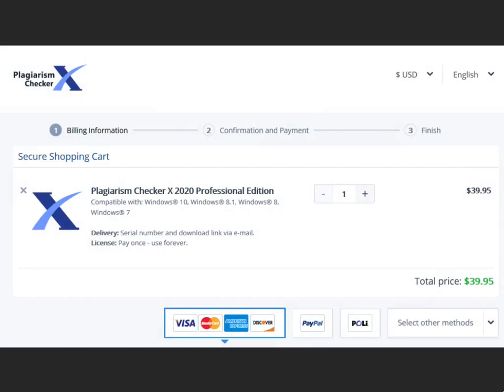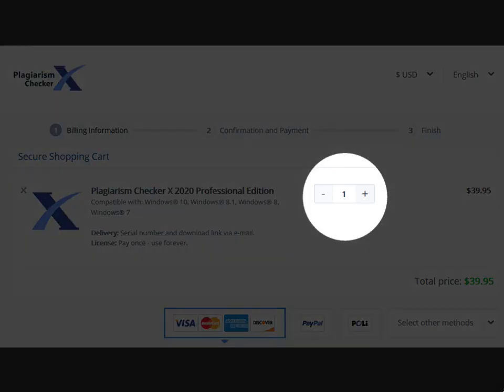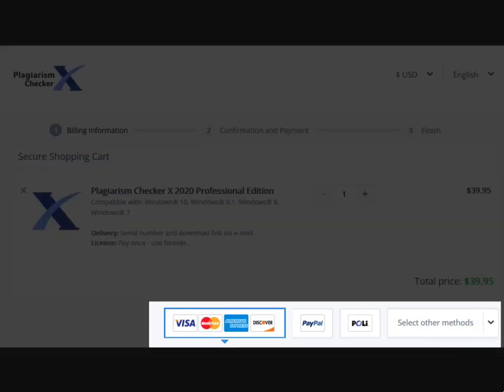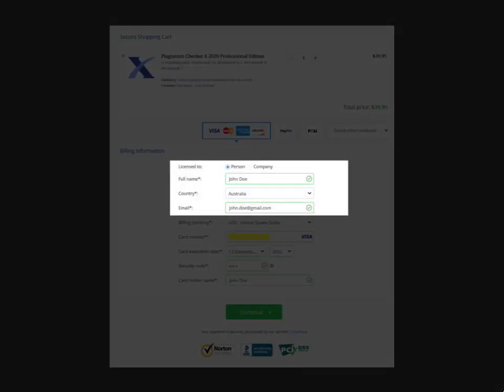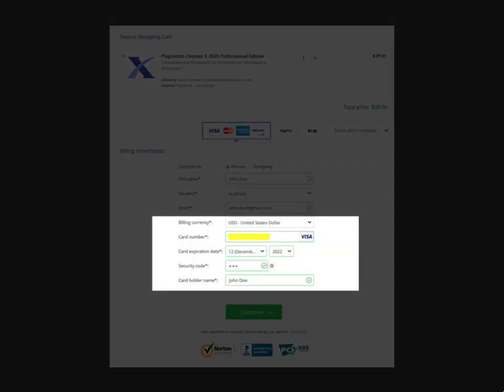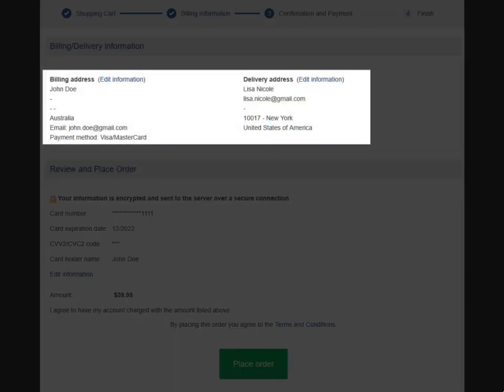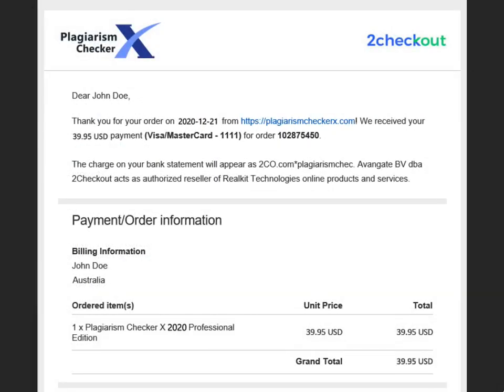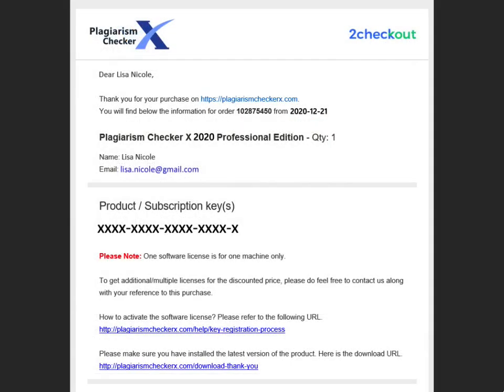How to Place An Order | Plagiarism Checker X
This video provides step by step instructions on how to place an order.

Feel free to write us for any info.